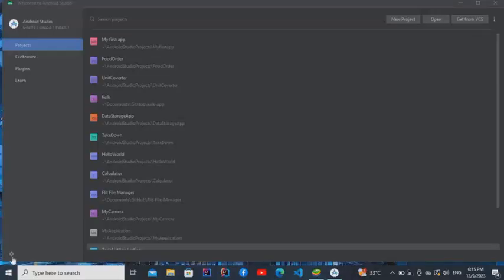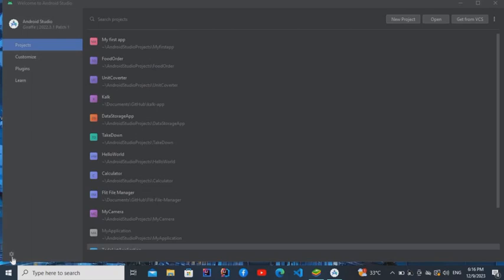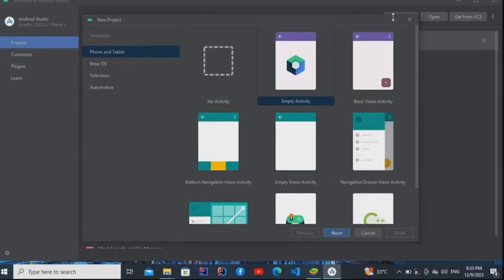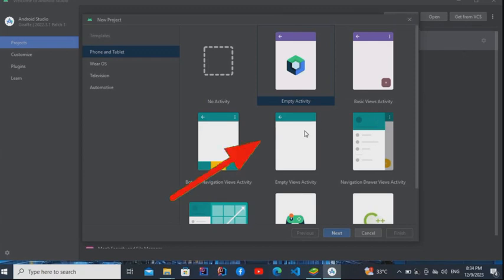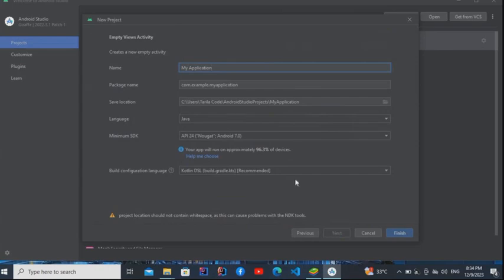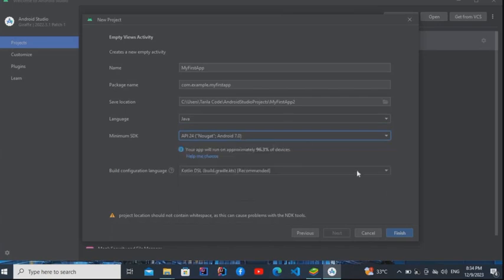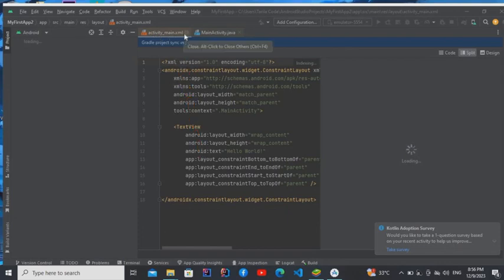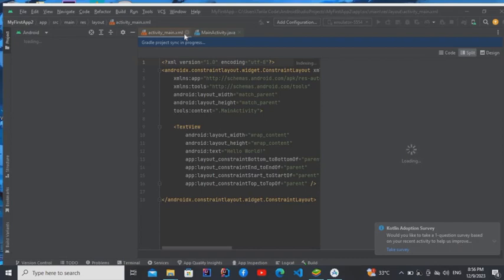Introduction to Android development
🚀 Embark on a coding journey with us as we unravel the fundamentals, explore best practices, and build your skills from the ground up. 💻📱

download Android studio on your device : developer.android.com